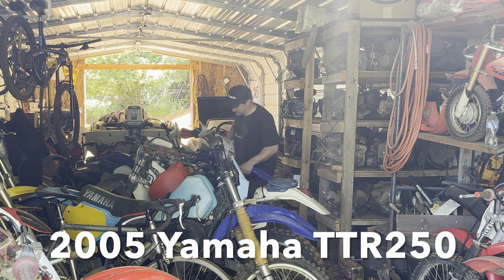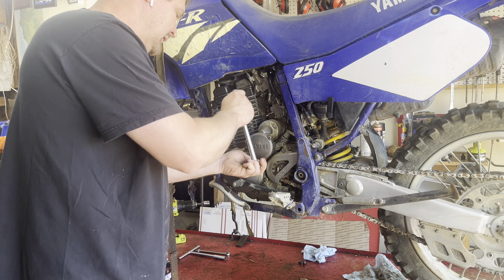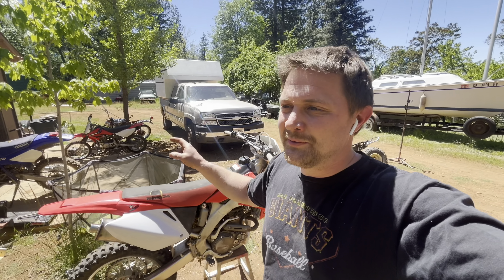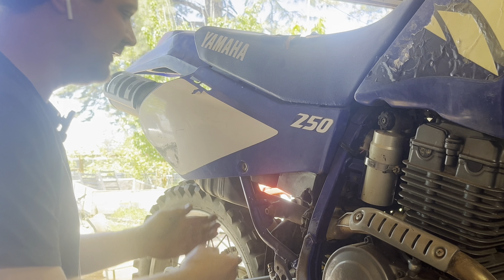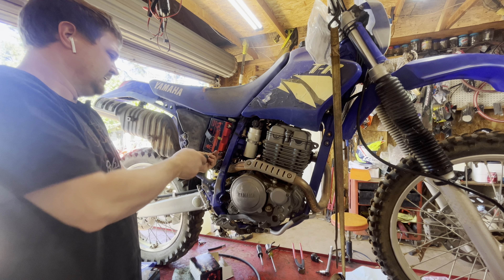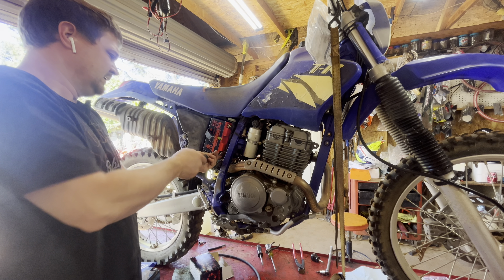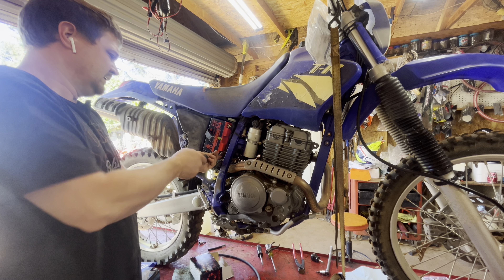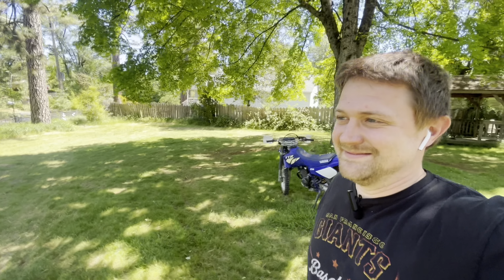Yamaha TTR250 starter gear replace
Let’s fix the starter gear on this ttr250. I also compare my experience with the xr250 vs ttr250 vs crf250x